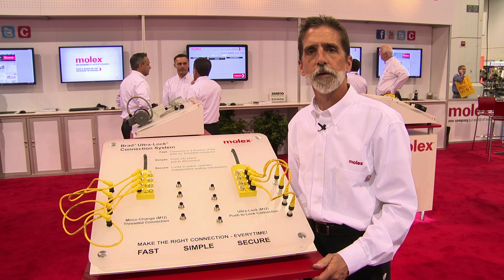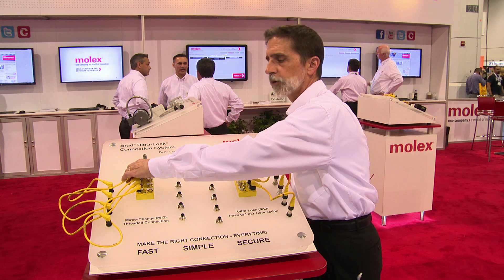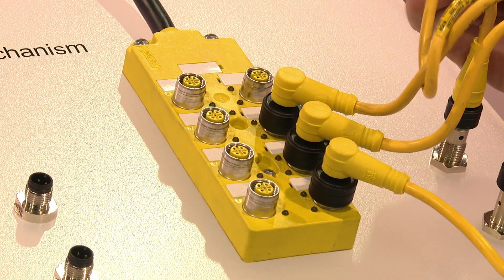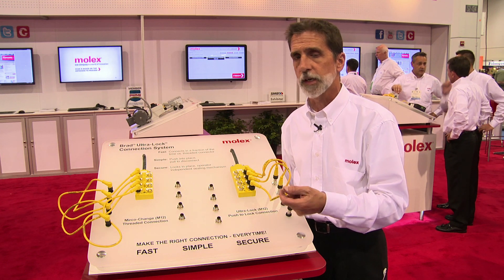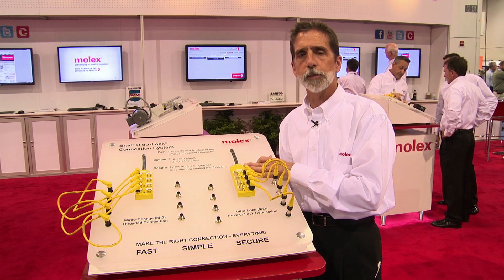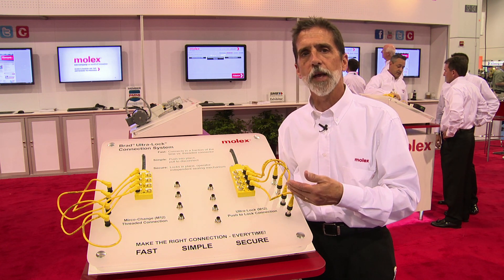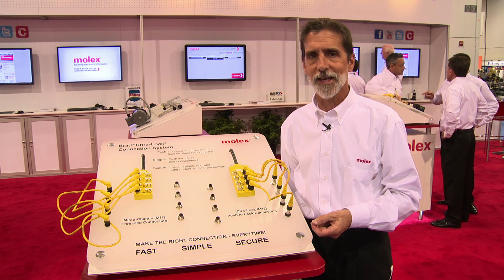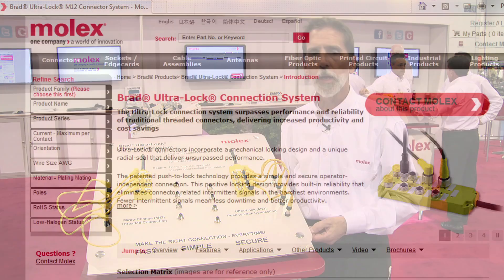Molex - Brad® Ultra-Lock® Connection System - PackExpo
Brad® Ultra-Lock® Connection System demonstration during PackExpo